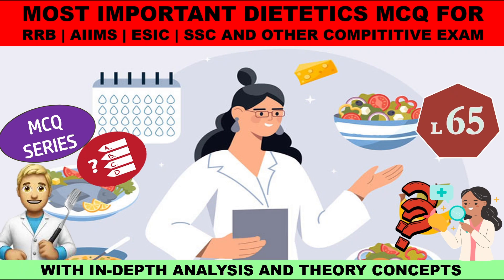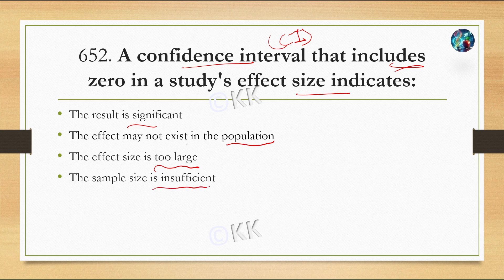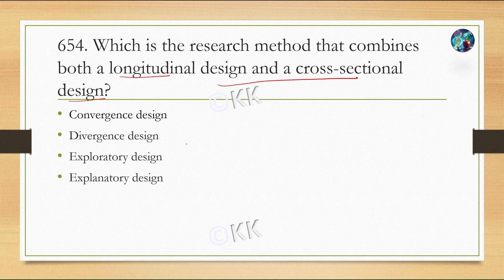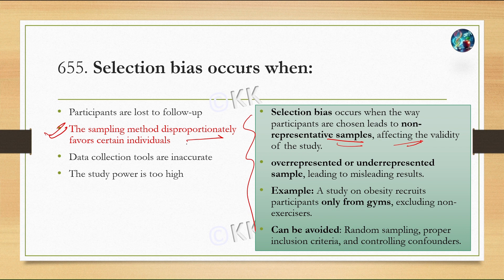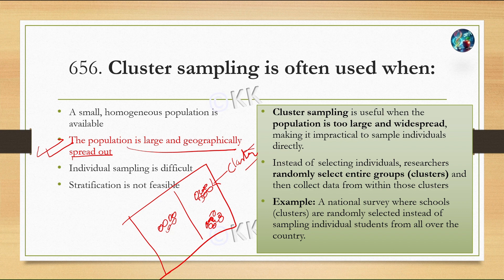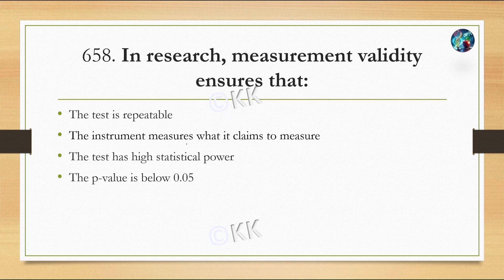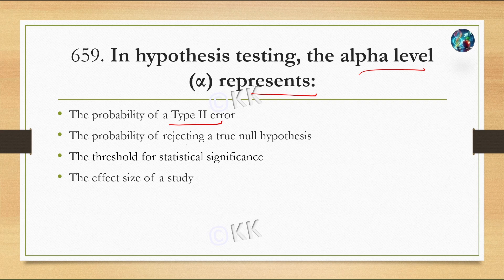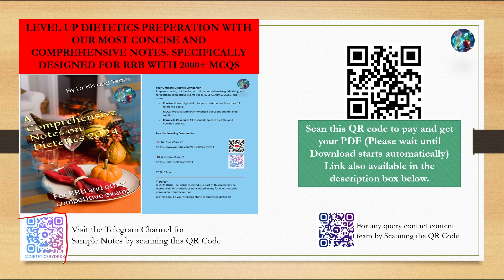L-65 | RRB | AIIMS | Dietitian Exam Topic-Wise Most Probable MCQs | Discussion and Theory Revision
1️⃣ Exclusive Content: Compiled using handwritten notes from top scorers to bring you the best of the best!
2️⃣ 2000+ MCQs with Detailed Explanations: Each MCQ serves as a mini-note, doubling as a powerful revision tool.
3️⃣ We took utmost care in preparing the book. If you still don’t like the Notes you can - you can get a refund with a reasonable justification.(* T&C apply)

RAILWAY DIETITIAN
NFR DIETITIAN
SER DIETITIAN